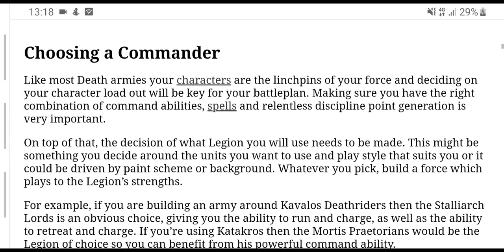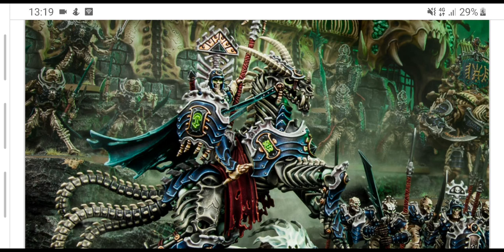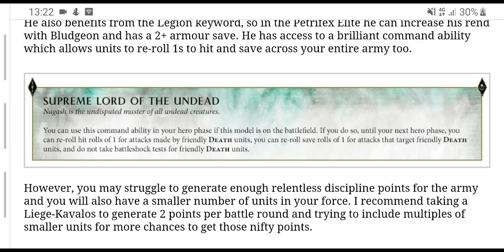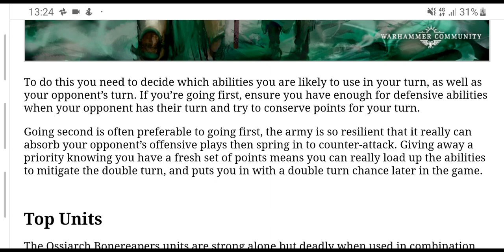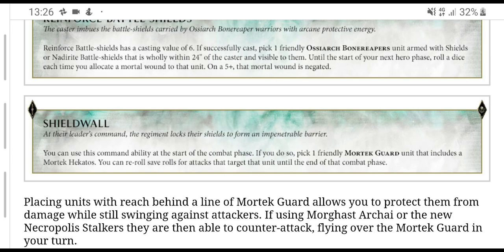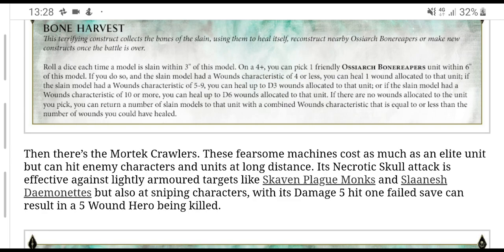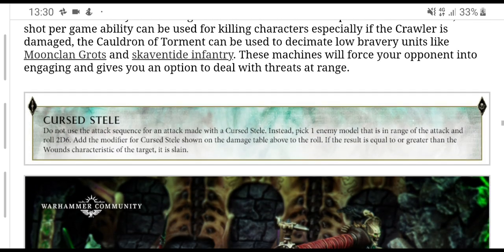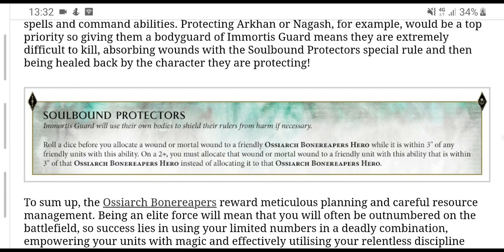Ossiarch Bonereapers tactics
Wargamernick: in this video look at some "approved" tactic's from games workshops site.